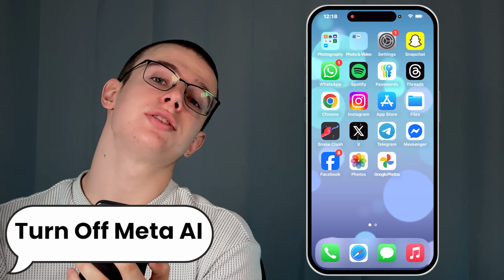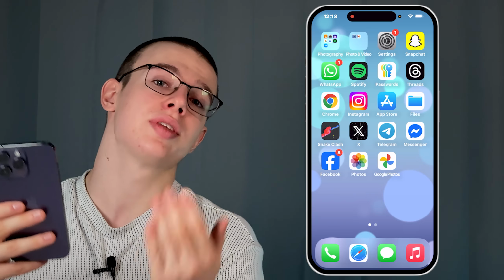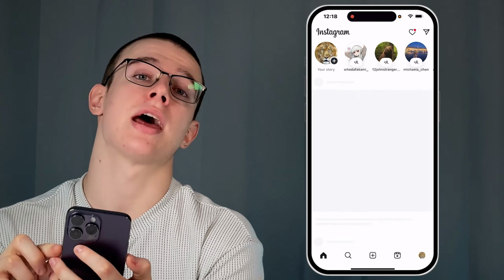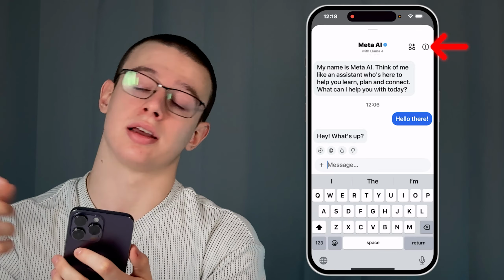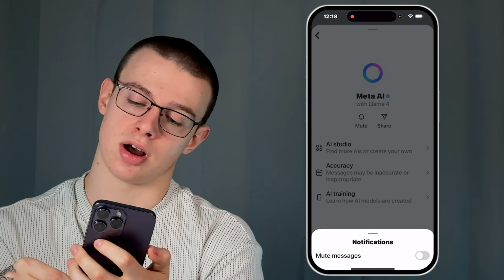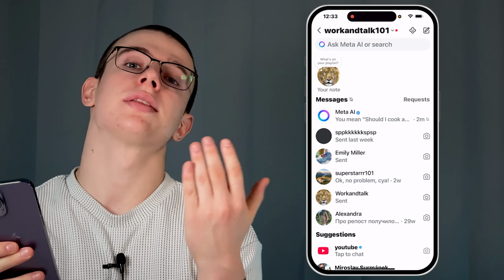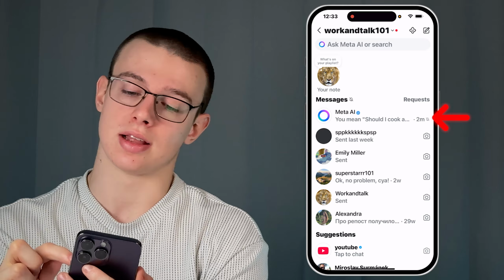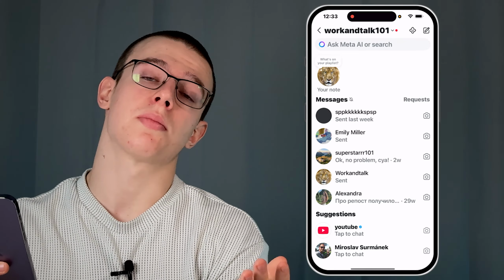Don’t Like Meta AI on Instagram? Turn It Off NOW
Annoyed by Meta AI popping up on Instagram? 😡 You don’t have to keep it! In this quick tutorial, I’ll show you step by step how to turn off Meta AI features on Instagram and get back to using the app the way you want. Take back control of your feed today!